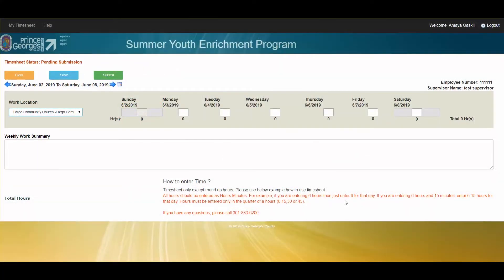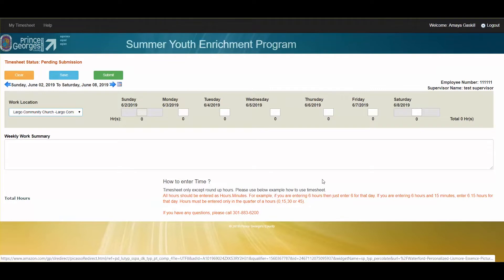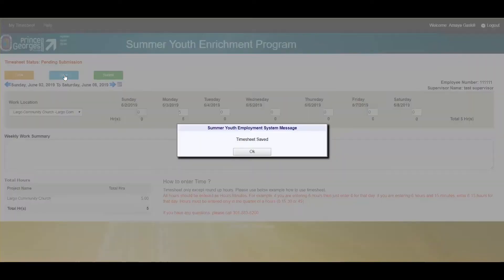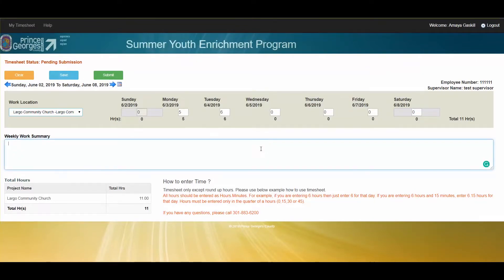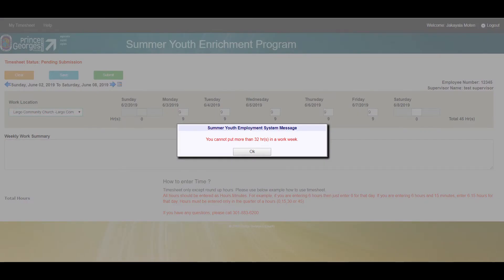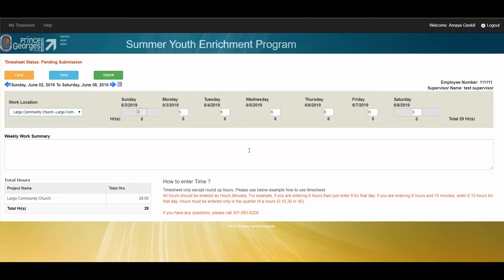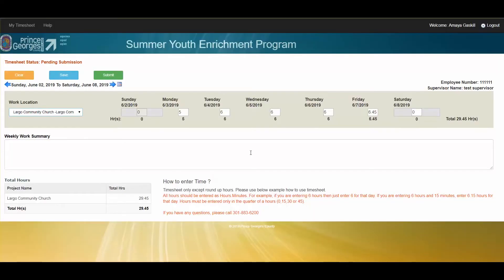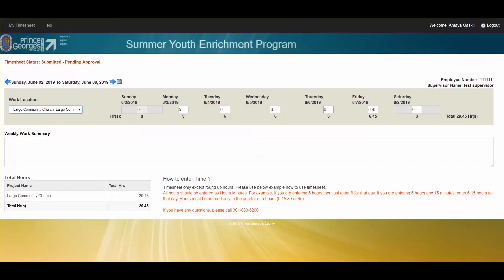SYEP | Youth: Managing Time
SYEP video tutorial with step-by-step instructions for Youth to manage and edit hours available within the system.